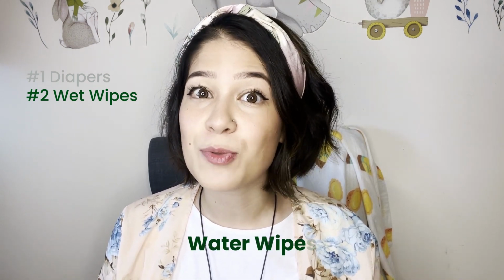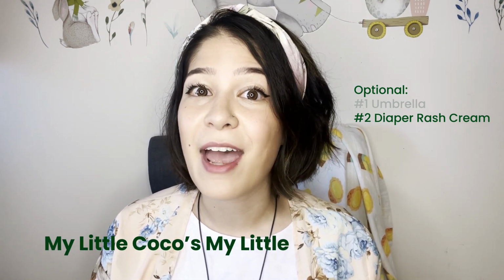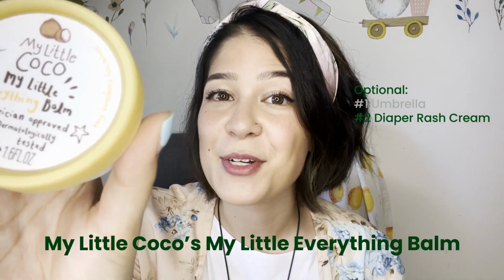What's In My DIAPER BAG??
Here's a short, fun vlog where I talk about what goes in my son's diaper bag aka one of the most important bags you will ever own as a mother. ツ

Did I miss out on anything else? Let me know! (Filmed during the Mid-Autumn Festival so belated greetings ya'll!)

PS: Watch til the end for a cute surprise (kinda!)

Products mentioned are listed below:

- Water Wipes (available for purchase on Amazon or BabyCentral HK)
- My Little Coco's My Little Everything Balm (available for purchase on Boots)
- Ecostore's Baby Nappy Balm (available for purchase on Ecostore website or Baby Central HK!)